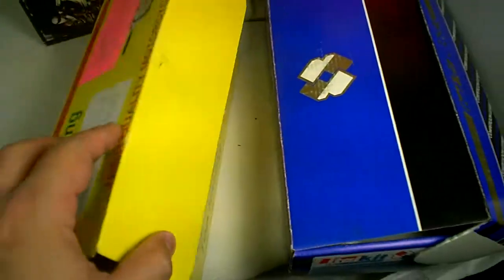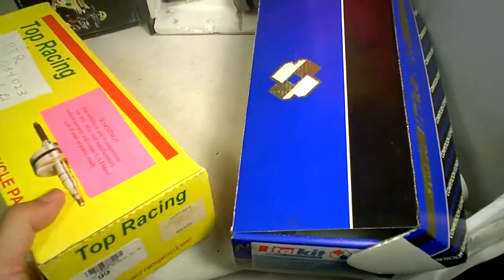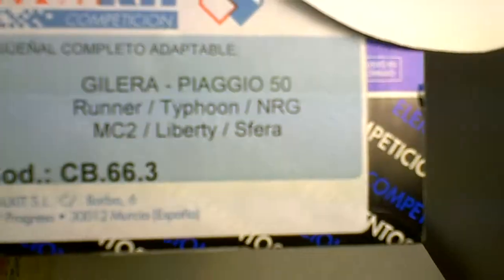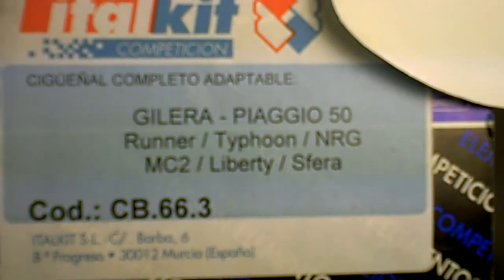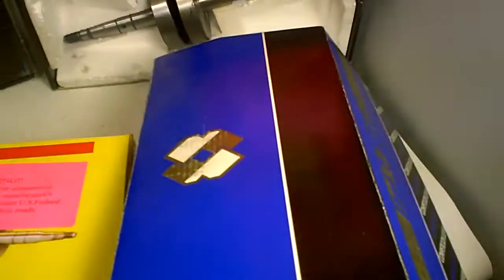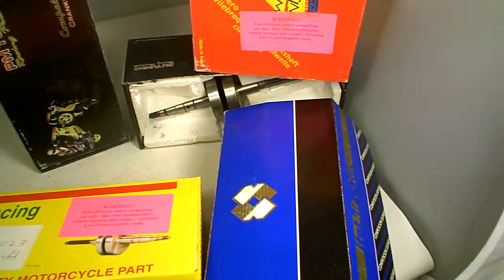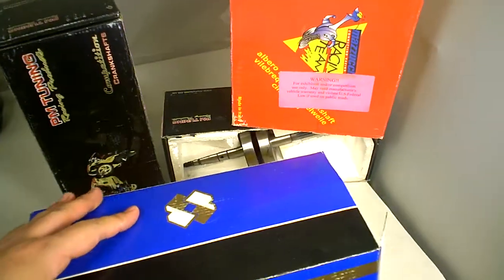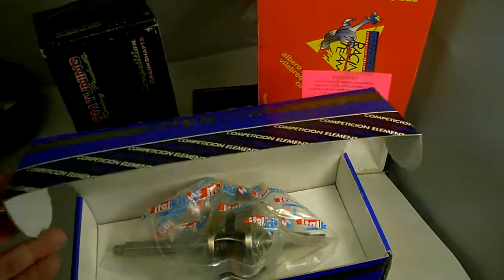Crankshafts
MRP offers a wide selection of racing and OEM crankshafts. Crankshaft Racing crankshafts for ATVs, Scooters, and Buggies The Crankshaft is a component of an engine located in the middle of the crank case. Its function is to transfer the power generated by the combustion and expansion of gasses that occurs in the cylinder to the output shaft via a transmission. (Some engines use the crank shaft as the out put shaft but very few. Those engines do not require a transmission.) It works by converting the reciprocating motion of the piston to a spinning motion via a connecting rod. The spinning force it creates is measured in torque. This is a good component to stock in your best selling models. Depending on what brands your store carries we would suggest stocking cranks for the best selling models you have. Here at MRP we want you to have the best selling crankshafts available so we test all the ones we can get our hands on. We have special cranks from CB, Polini, Malossi, WY, and more. So take a look around and see if you find what your looking for..

FOR OEM ORIGINAL FACTORY CRANKS CHECK THE MANUALS AND PART NUMBERS